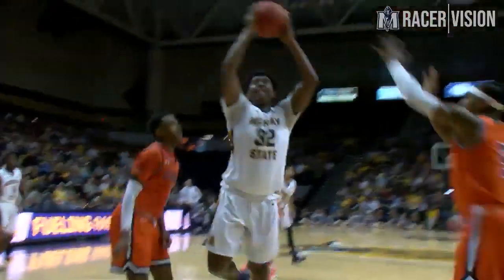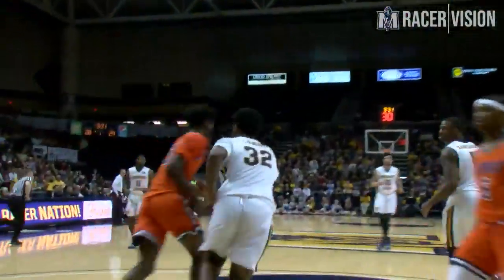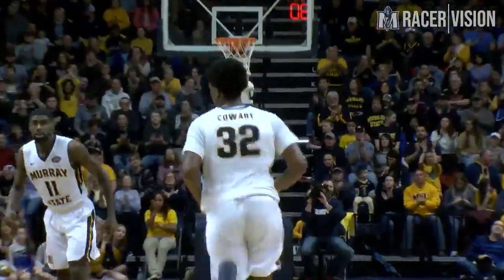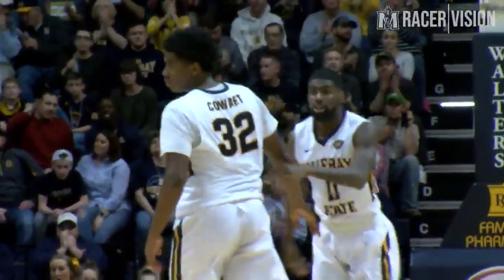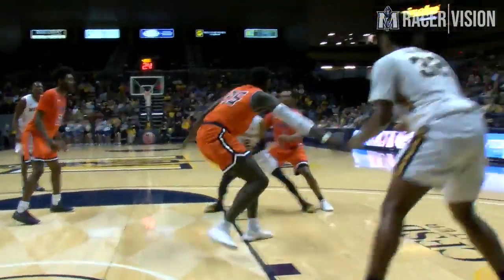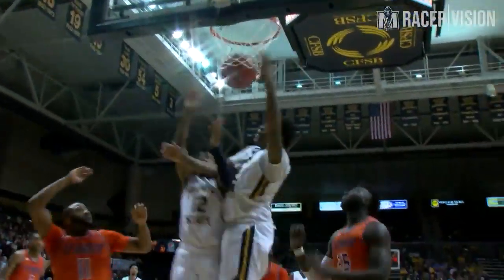Racer Men's Basketball - vs UT Martin 2-21-19 Highlights